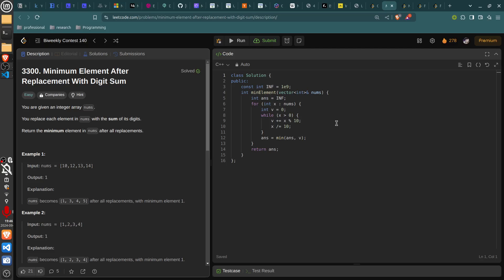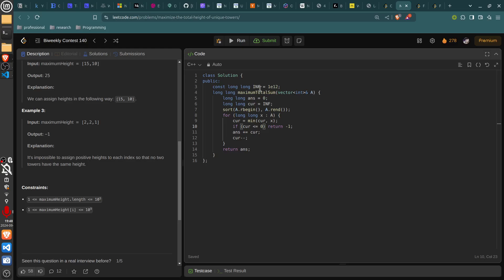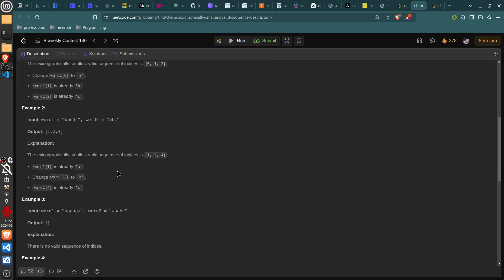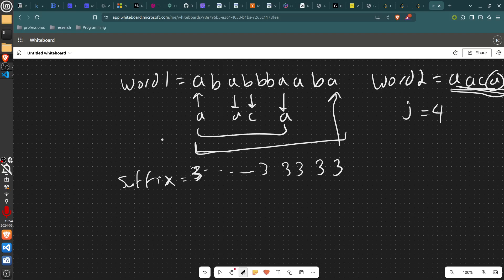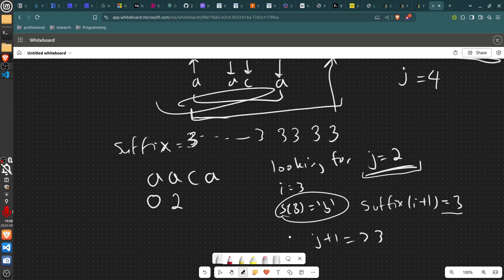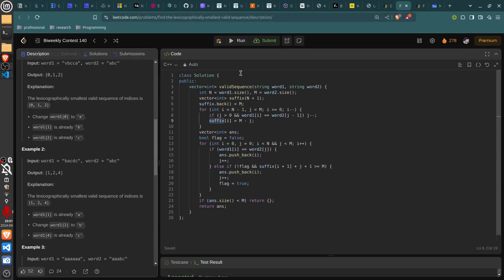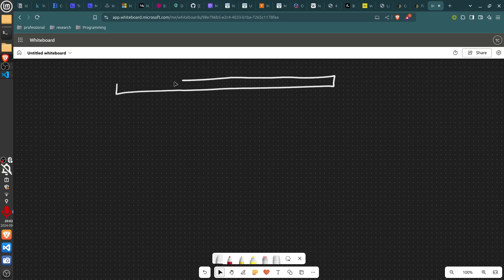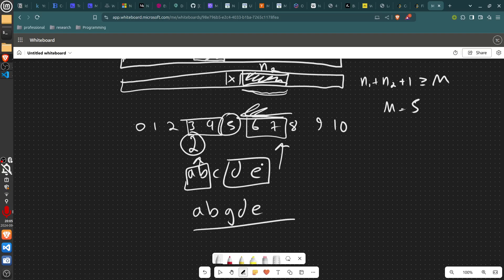Leetcode Biweekly 140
Solved problems 1,2,3,4